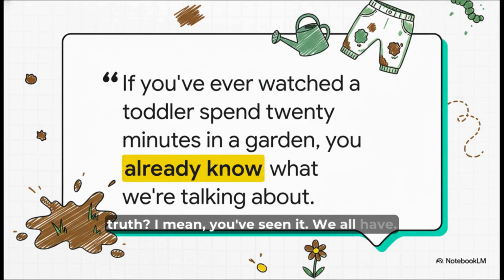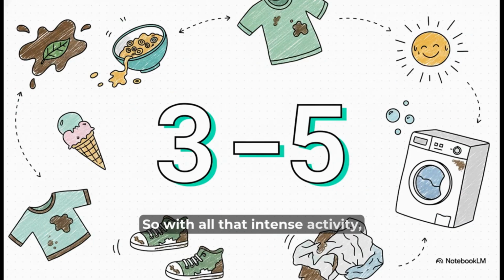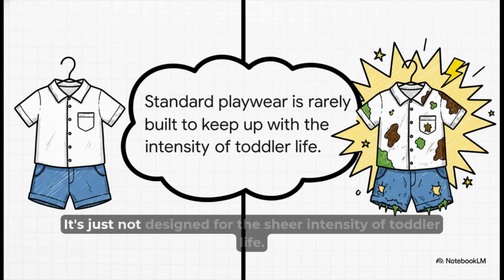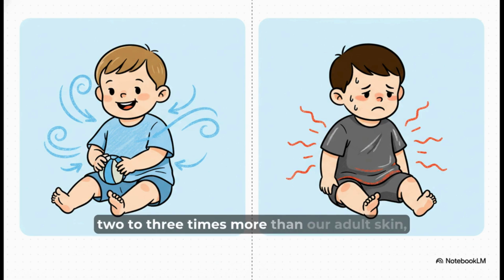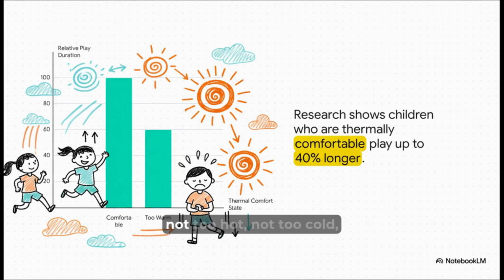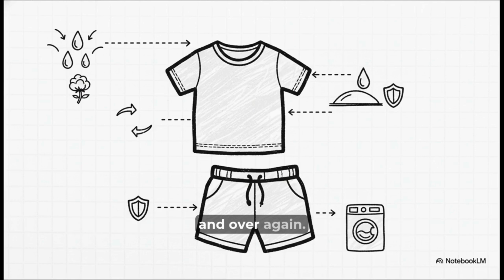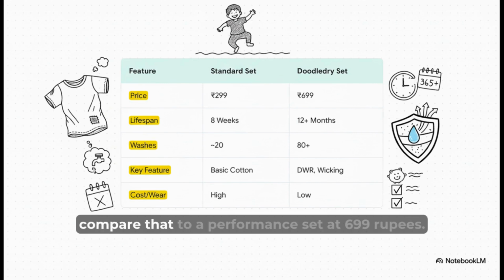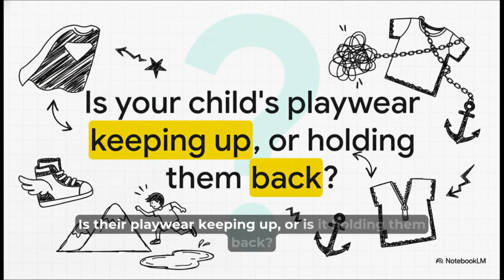Is Your Toddler's Playwear Actually Keeping Up? The Science Every Indian Parent Needs to Know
Is your toddler's playwear actually keeping up with them?
The average toddler takes 13,000 steps a day, changes clothes 3–5 times daily, and has skin that absorbs substances at 2–3 times the rate of adult skin. Yet most kidswear is designed for looks — not performance.
In this video, we break down 10 science-backed reasons why toddler playwear needs to work as hard as your child does — from paediatric research and textile science to data from Indian parents.

What we cover:
00:00 — Introduction: Why toddler playwear matters more than you think
01:00 — Toddlers sweat more than you think
02:00 — The average toddler changes clothes 3–5 times a day
03:00 — Why synthetic fabrics are a hidden skin risk
04:00 — How many times a day toddlers fall — and what that does to fabric
05:00 — Spills aren't occasional — they're constant
06:00 — How clothing fit affects toddler development
07:00 — Why Indian weather demands more from fabric
08:00 — The real cost of easy-care playwear
09:00 — How thermal comfort affects play duration
10:00 — Why smart playwear pays for itself
11:00 — What Doodledry builds into every playwear set

Key stats from this video:

Toddlers take an average of 13,000 steps per day (International Journal of Behavioural Nutrition and Physical Activity)
72% of Indian mothers change their toddler's clothes at least 3 times daily (Survey of Indian parents, 2023)
Children in synthetic fabrics showed 34% higher heat-related skin irritation (Journal of Dermatological Science, 2021)
Toddlers fall an average of 17 times per hour when learning to walk (NYU Infant Action Lab)
Children in thermally comfortable clothing played for 40% longer (Thermal Comfort Laboratory, Technical University of Denmark)

About Doodledry:
Doodledry makes smart co-ord sets for babies and toddlers — 100% breathable cotton with water-repellent, anti-stain, and moisture-wicking technology built in. Designed for Indian weather, Indian toddlers, and the beautiful chaos of Indian parenting.